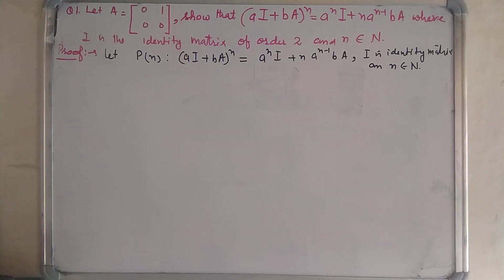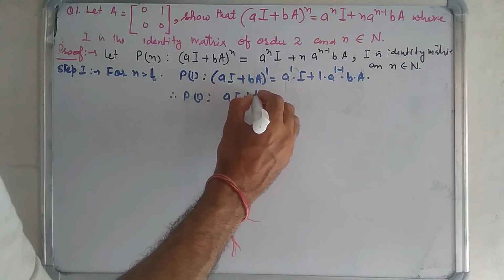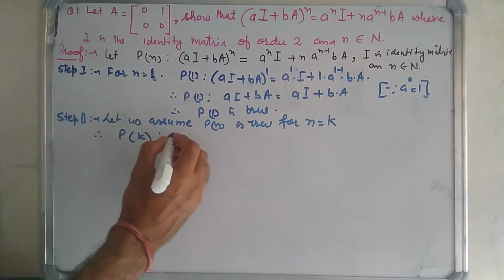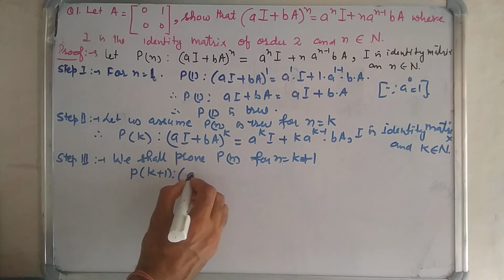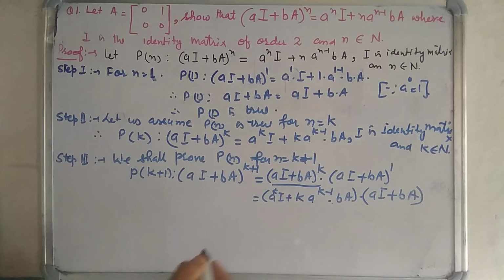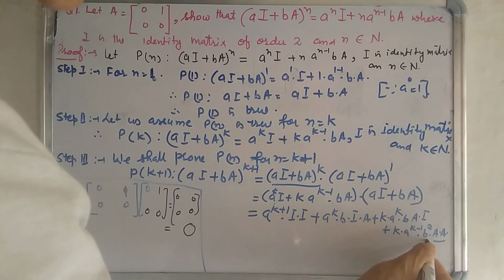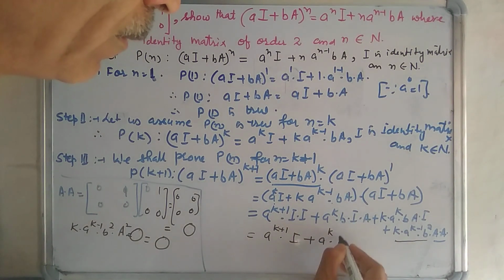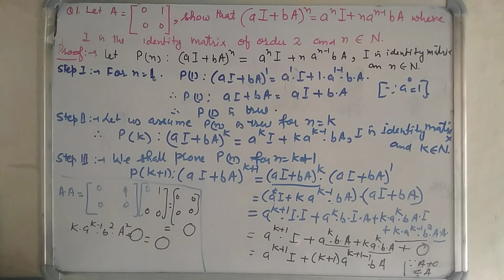Question no 1 Miscellaneous exercise on Chapter 3 NCERT solutions Mathematics Class 12